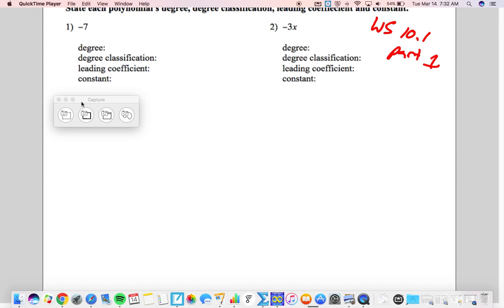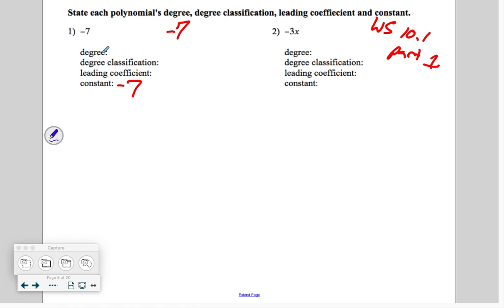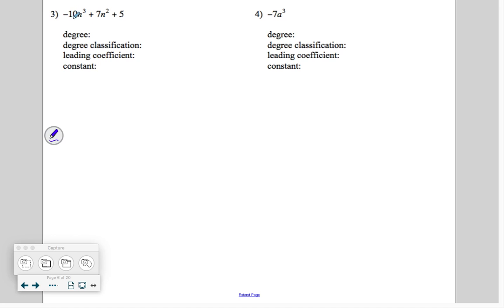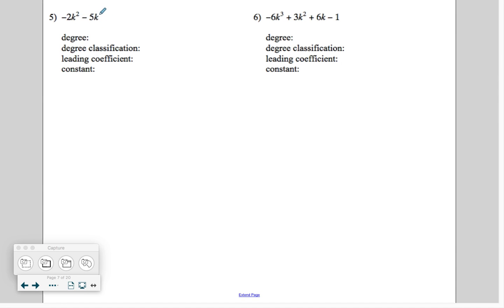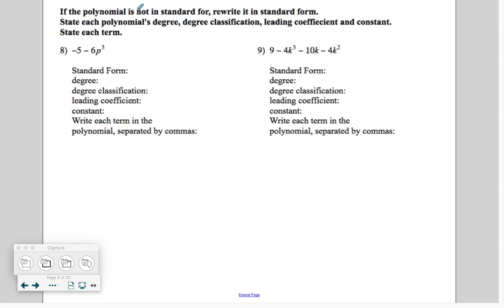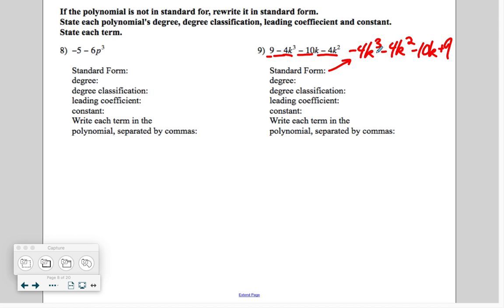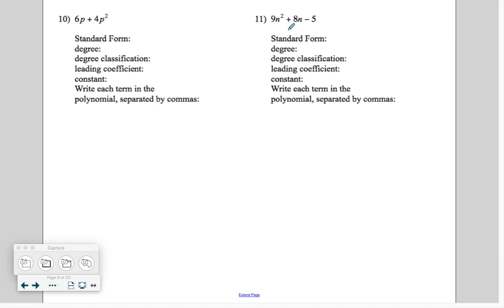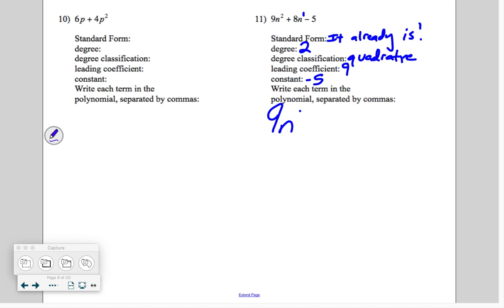WS 10.1 Part 1